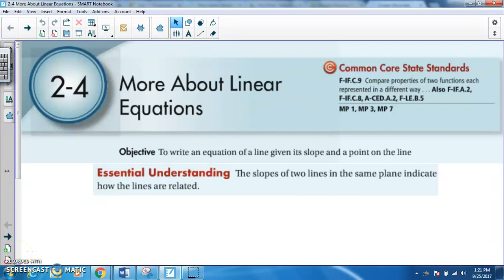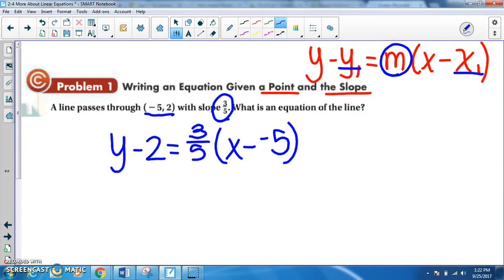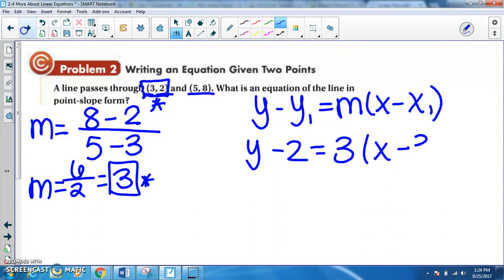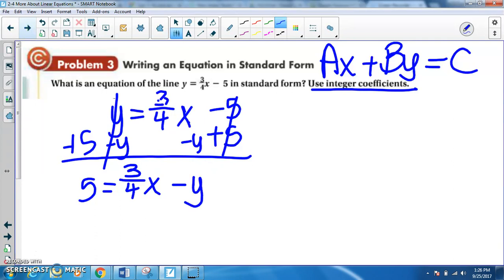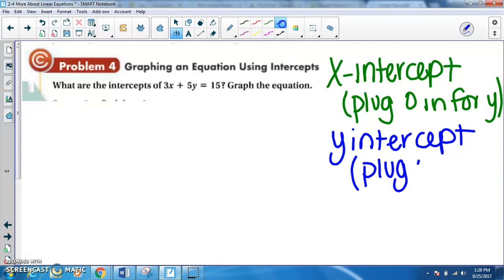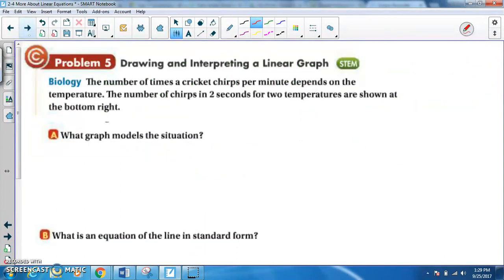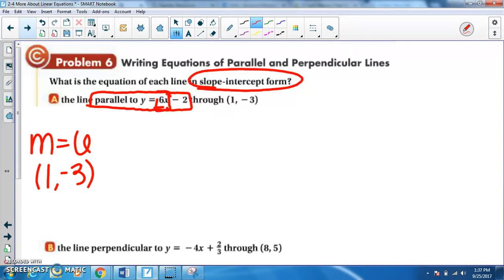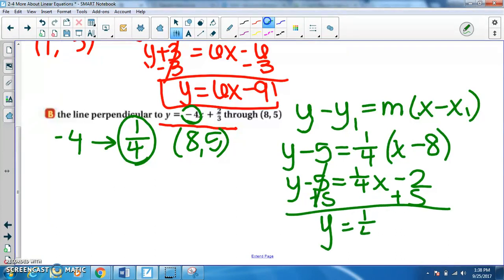2-4 More About Linear Equations